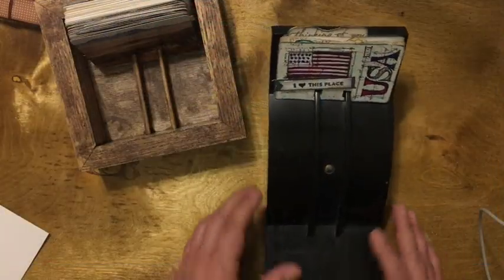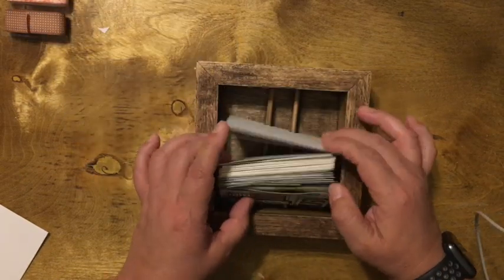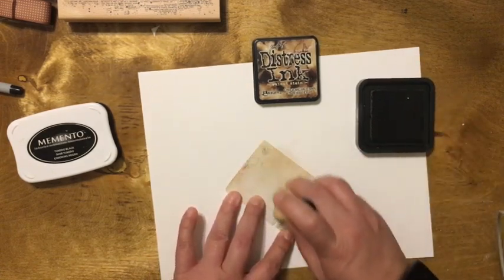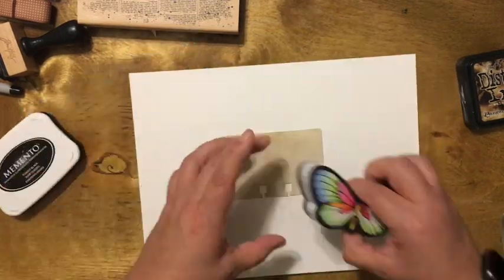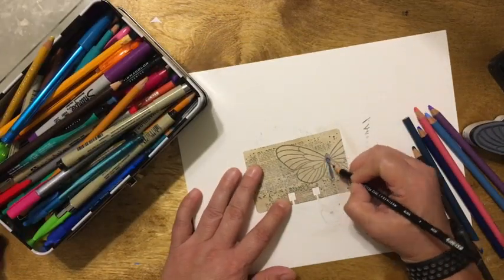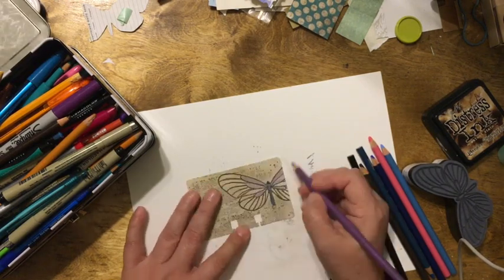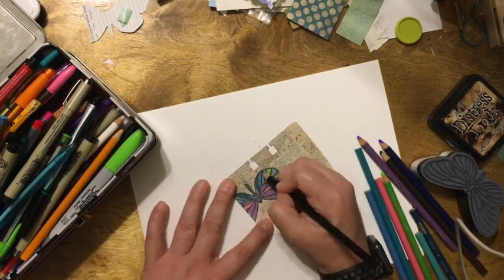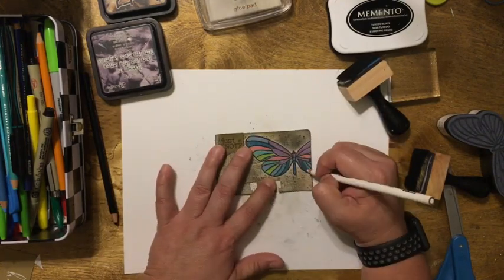Altered Rolodex Cards (Art Journaling)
Rolodex Memory Boxes

Hello, this is Isabel.  I hope you are doing well.  Today I will be working on an altered Rolodex card.  This is an old craft that I used to do about fifteen years ago.  So this craft has been around for a while.  I bought this old Rolodex holder at a yard sale a long time ago.  I would hold pictures mostly.  In the past year, I have been creating art to place in there.  I asked my husband if he could make me a nice wooden one to place on my desk.  So that’s where I have been placing my new stuff along with some of the pictures I have.  I used to develop pictures a lot so any that I would not scrapbook, were placed in the rolodex holder.  This rolodex holder is a great place to hold any type of memories.
Ok so today I will be working on one card.  As you can tell, you can put a lot of effort into the cards as you would a whole page.  Or you can do the minimum so you can get some creative time in during a busy time.  Just like the index cards, this is a great fast art project that can be completed within a short time.  I have a Sizzix die that cuts these cards so that does make it easier.  I will be working with a card cut from scrapbook paper.  All the other examples I showed were white cardstock.

On the patterned paper, I lightly ink it with walnut distress ink.  I then stamp this beautiful butterfly directly on the card.  I re-stamp on scrap paper so I can mask the image. I  should have used a post it, but I didn’t think of it.  I grab some washi tape and place it on the back.  I lay it over the butterfly and stamp with this gorgeous text stamp.  I just recently bought it and I love it.  So I don’t waste the ink on the stamp, I grab some clean cards and stamp on them.  They stamp very light, but it will give some texture to them and will be ready for when I use them.

I then re-stamp on the top and bottom edges where the stamp didn’t reach.  I’m not worried about perfection here.
I then remove the mask.  I use my Prismacolor pencils to color in the butterfly.  This is such a beautiful stamp and is perfect for coloring because of all the space between the lines.  I outline the butterfly with the black pencil and then just color in the butterfly.  Coloring for me is very relaxing. I get lost in my thoughts which is why I consider my paper crafting very therapeutic.  Kind of like exercise which I enjoy less than paper crafting.  I don’t like to exercise, but I know it’s necessary.  Paper crafting is necessary for me, as well.  Even if it’s just for 10 minutes, it makes me feel better.
Once done, I reapply some walnut distress ink and re-mask the butterfly.  I spray some water and apply some heat. I finish up by distressing the edges with black soot distress ink. I then stamp a sentiment and make a flag to place at the top of the card. I end up having to trim the flag because it’s too wide.  I distress the edges and glue it on the card.
And that’s it.  Such a simple and fast art project.  These are my favorite type of projects.  I can finish and feel some accomplishment at having finished a project.  I thank you so much for stopping by my channel and I hope you learned something new.
 Bye!